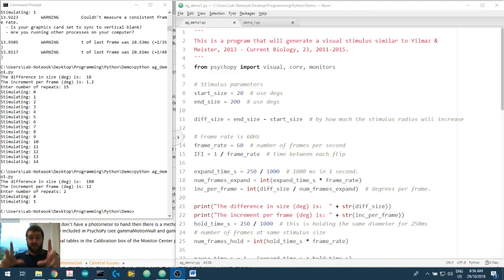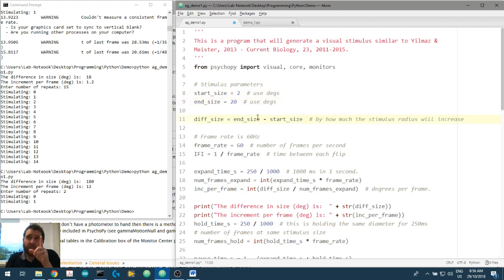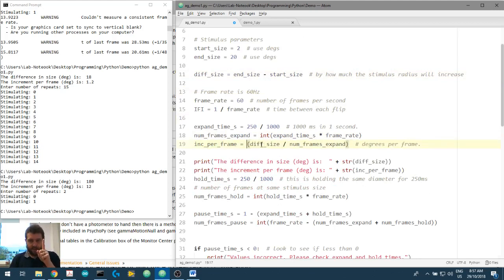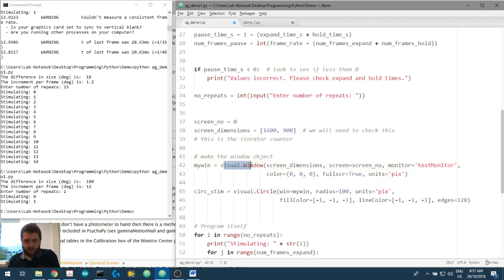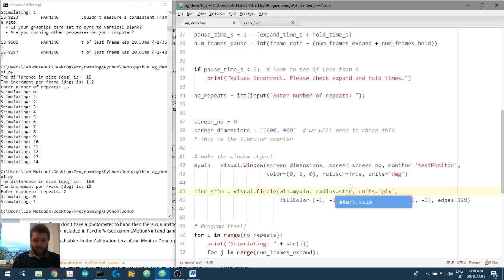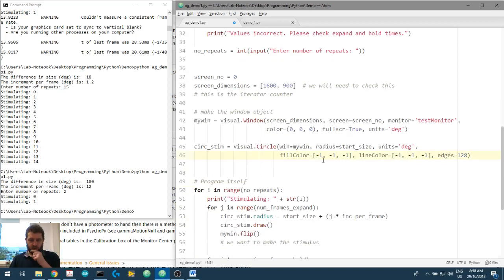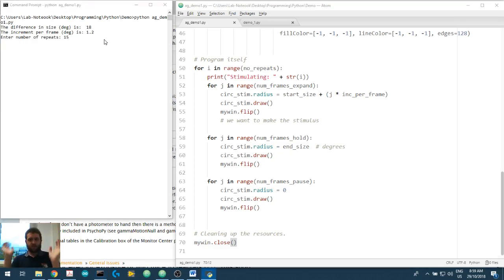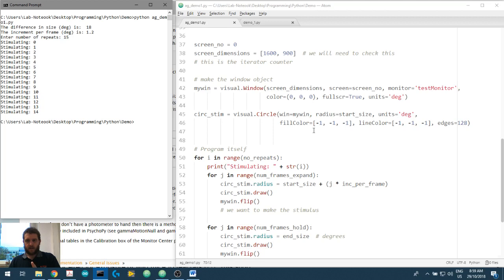Creating Visual Stimuli in Python 2.61: Setting the stimulus size using psychopy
We have now set up the monitor configuration using our measurements of the screen. Now we need to change the python code to reflect these changes.  These changes are quite simple and we go through these in this video.